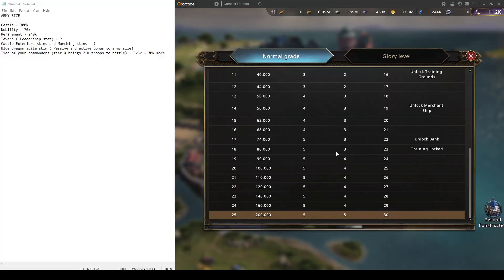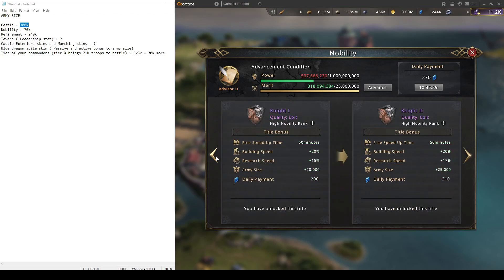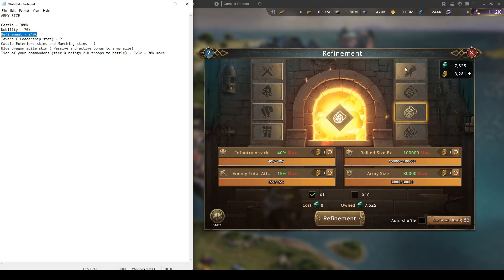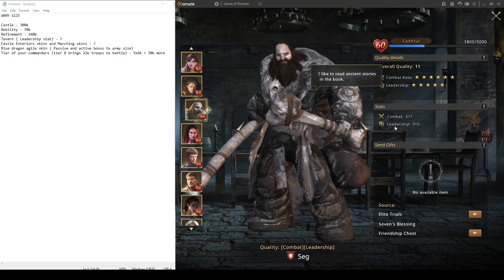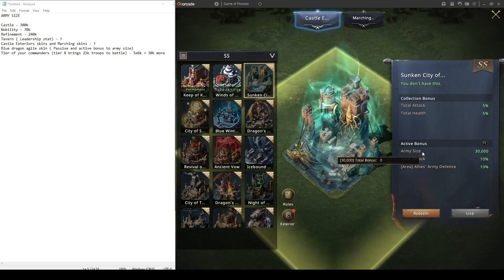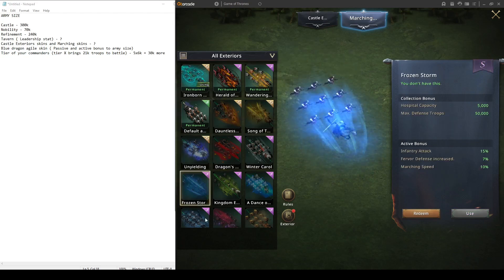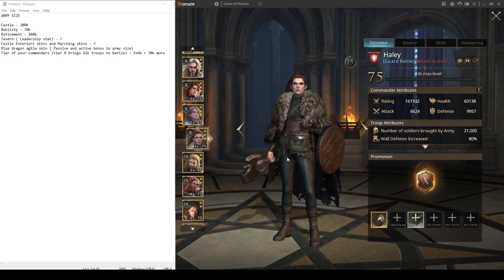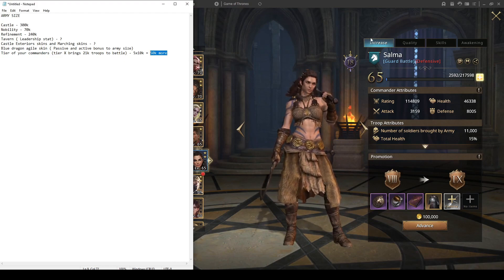Game of Thrones : Winter Is Coming - ARMY SIZE and HOW TO GET IT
This time I'm talking about one of most important parts of this game,and that is your personal ARMY SIZE, how to obtain it and how to boost it as high as possible without using Warrior summon!
Find out in my vid and hopefully you'll find it useful,enjoy.